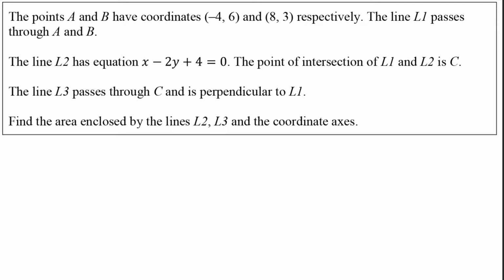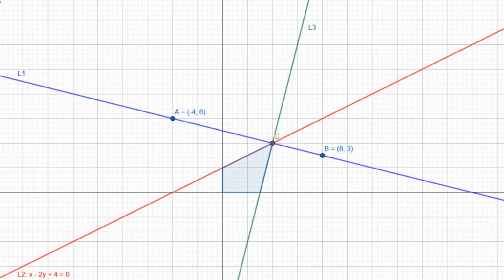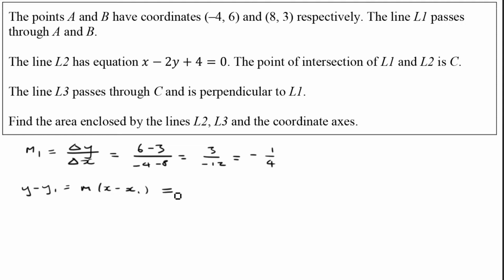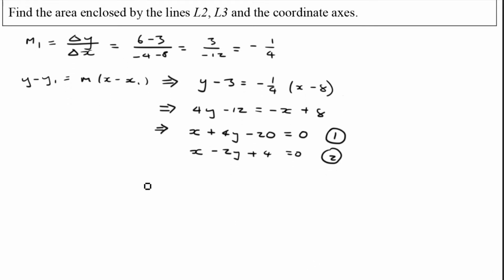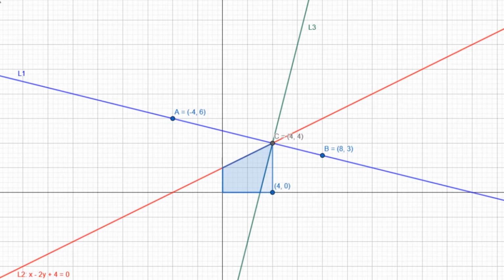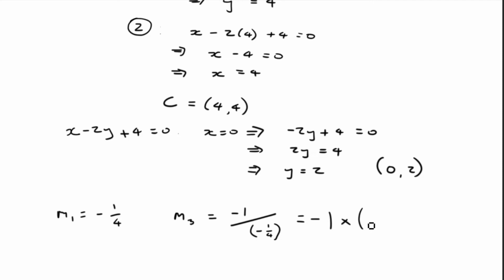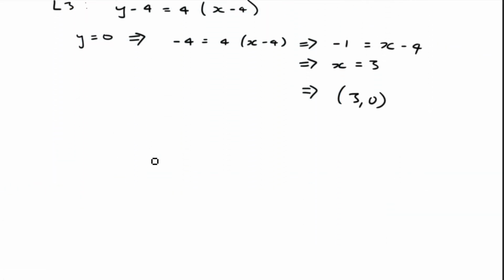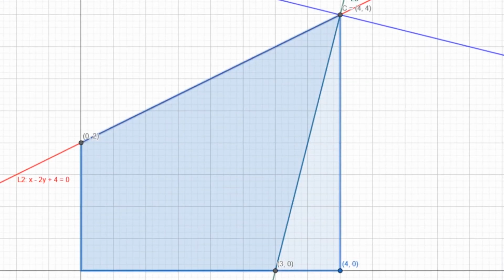Straight Lines 5 - Area